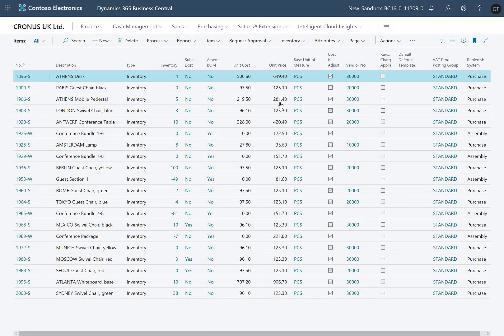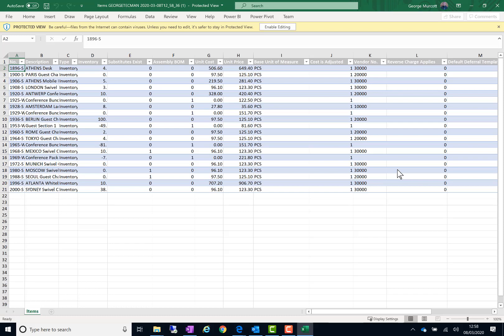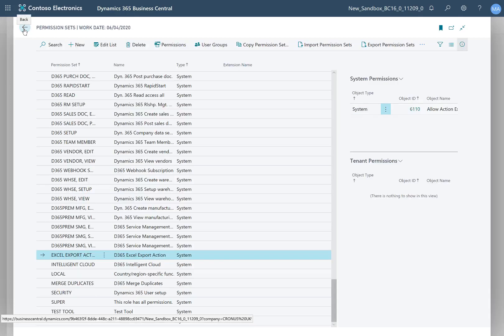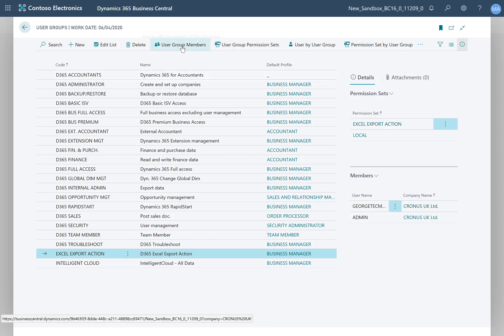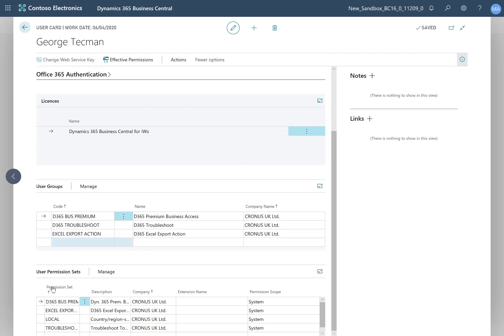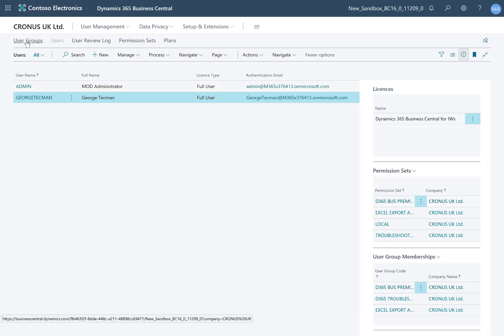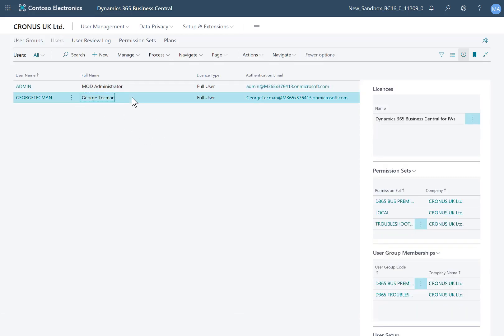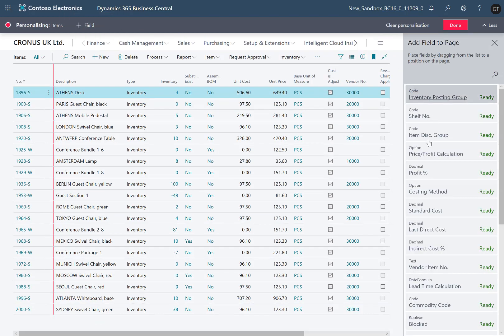Business Central - Excel Export Action (new in BC 2020 Release wave 1)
The wave 1 release of Microsoft Dynamics 365 Business Central 2020 includes a new data security feature which allows the blocking of the open in Excel action, so companies can stop people exporting system data to Excel unless they are granted this new permission.

This video is part of our series of introductory training for Microsoft Dynamics 365 Business Central. This is a free training course offered by Technology Management. We offer specific training courses on this and other business applications, for more information please Here we have created a series of ‘How To’ videos aimed at getting a new user up and running quickly by exploring the User Interface and key functionality of this new ERP system including the 2020 Wave 1 release

For further information on this or other products from Microsoft please get in touch. We have over 20 years’ experience with ERP, covering Navision or NAV, CRM, Dynamics 365 and Office 365. For further information please go to our or if you can’t see the topic you’re looking for help on in our current playlist or if there are other topics that you think would be helpful to you then please drop us an email at